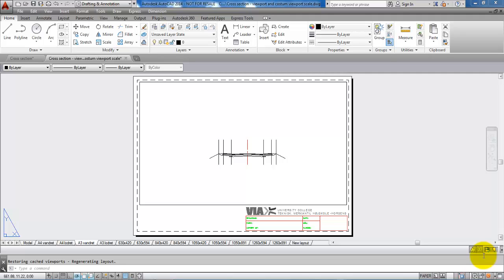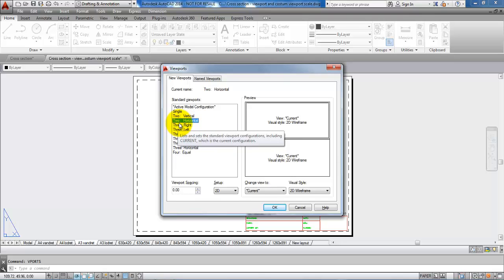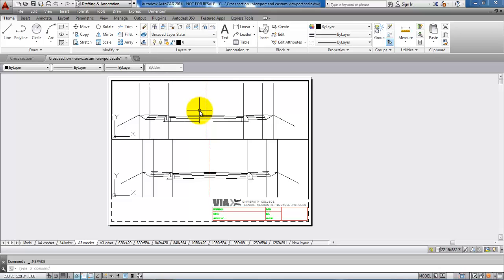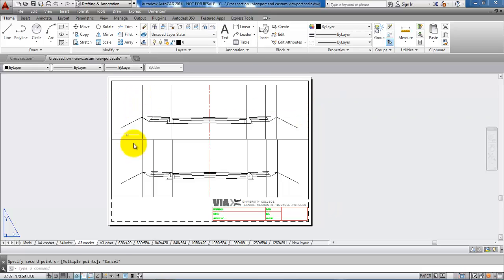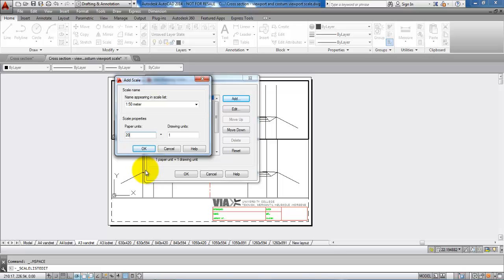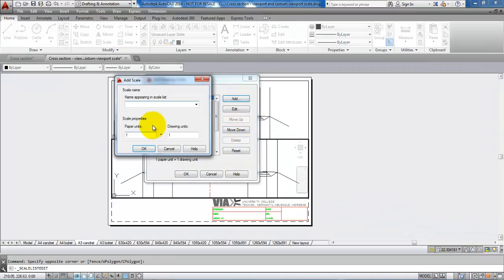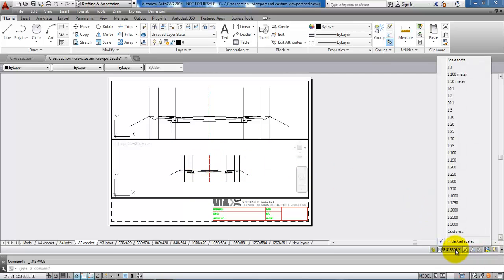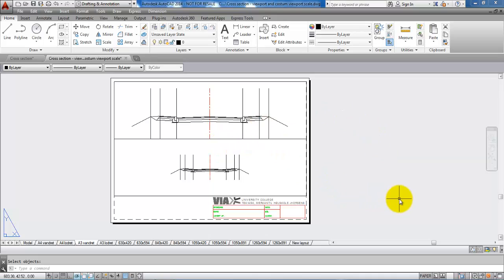AutoCAD 2014_Multiple viewports and custom viewport scale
1) Create multiple viewports (MVIEW)
2) Create custom viewport scales
3) Lock the viewport display

This video have been created in order to assist Civil Engineering students at VIA University College in Horsens, Denmark